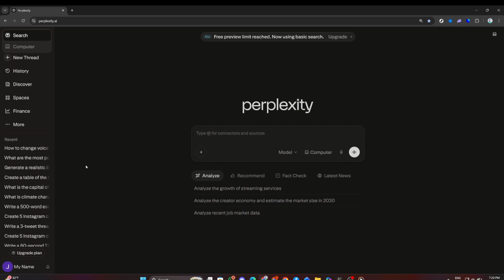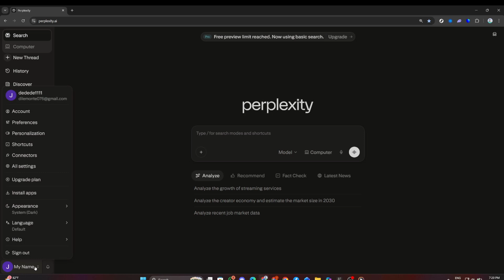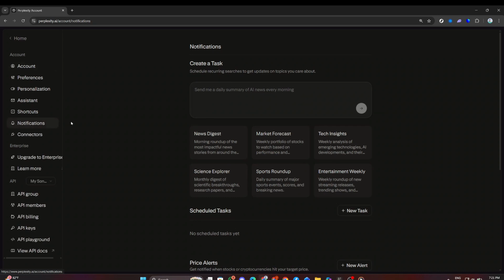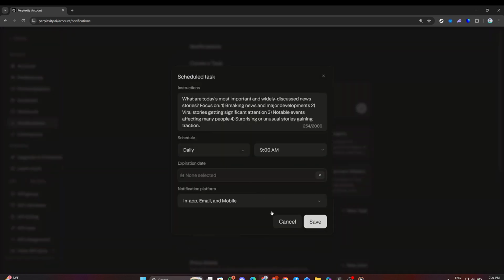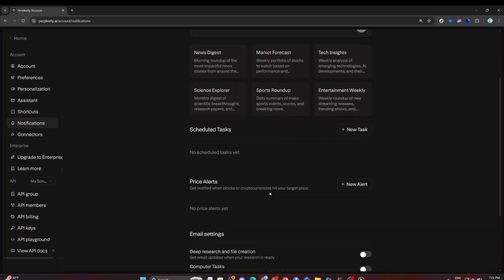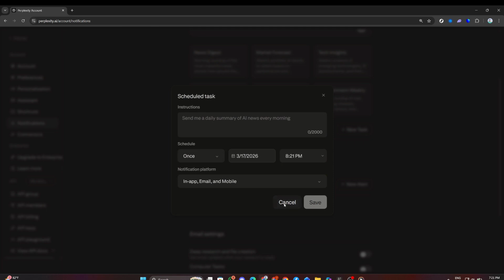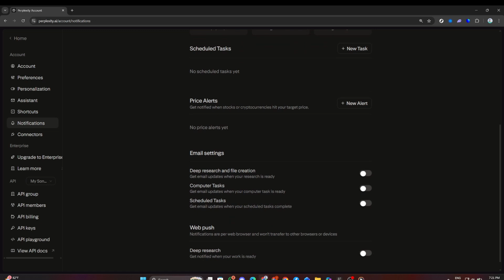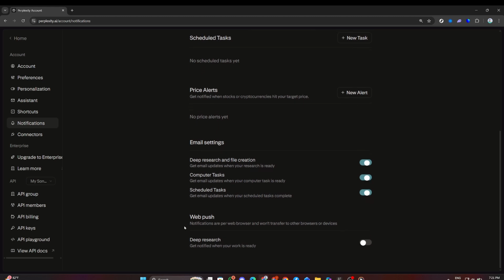How to turn on notifications from Perplexity AI app[FULL GUIDE]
perplexity ai, perplexity app, turn on notifications, enable notifications, notification settings, app notifications, perplexity alerts, perplexity how to, guide, tutorial, ai app, artificial intelligence, mobile app, android notifications, ios notifications, notification setup, get alerts, stay updated, perplexity tips